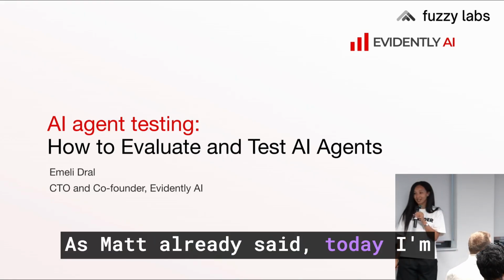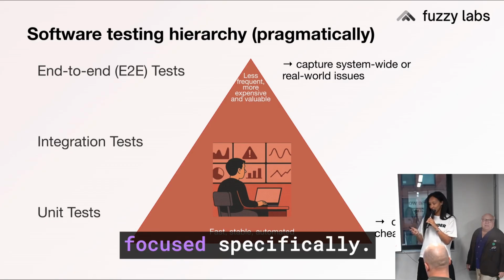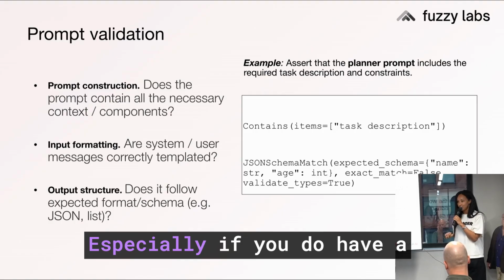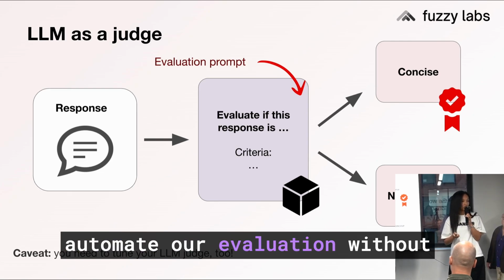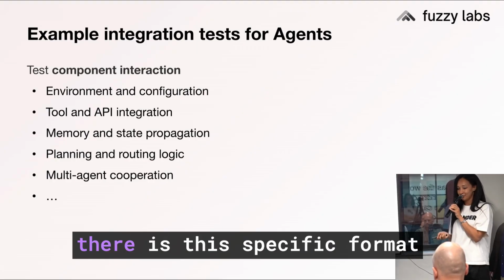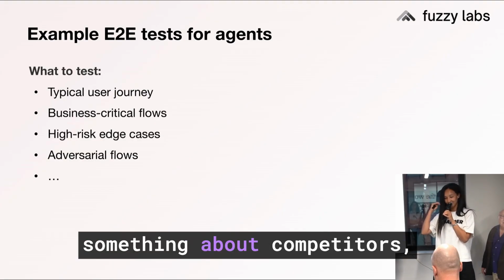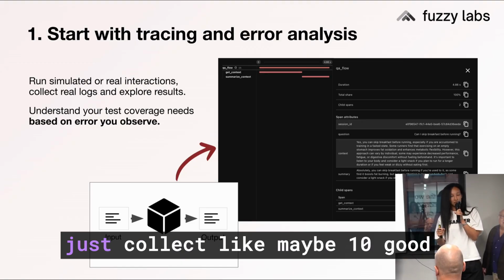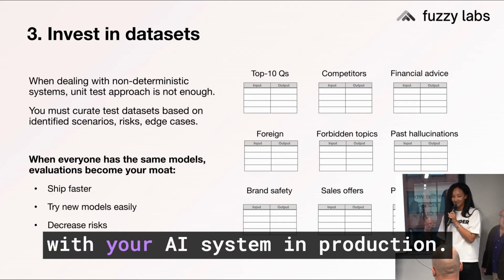Emeli Dral | MLOps WTF #5 | How to Evaluate and Test AI Agents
Emeli Dral, from Evidently, talks on Agentic AI and evaluating your models, using a LLM as a judge: "How to Evaluate and Test AI Agents". Recorded at the Fuzzy Labs Manchester MLOps.WTF meet up.